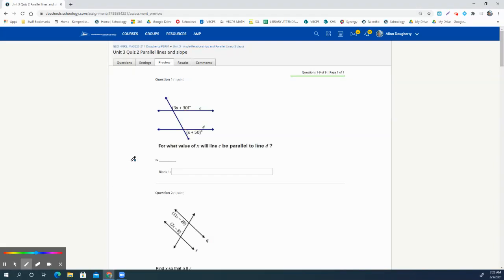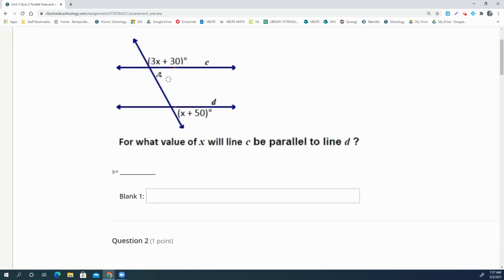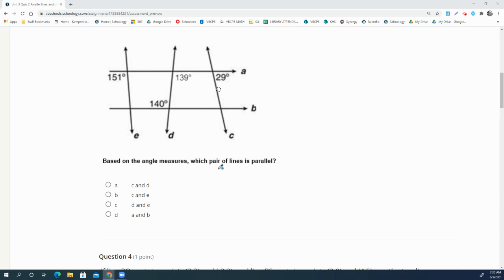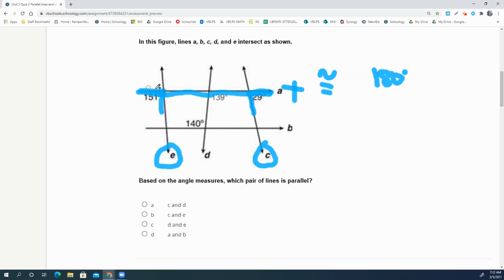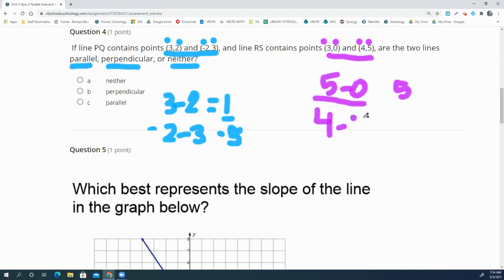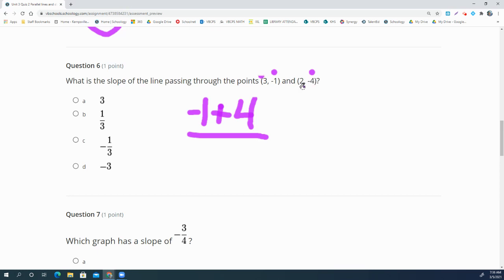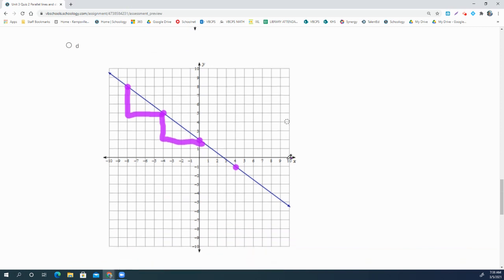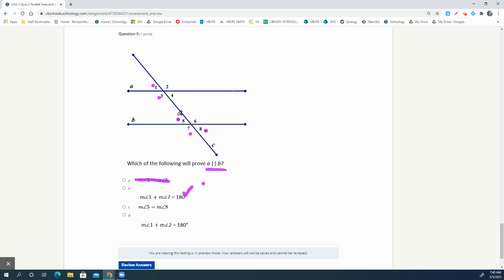Quiz 2 Review: Mar 5, 2021 8:06 AM